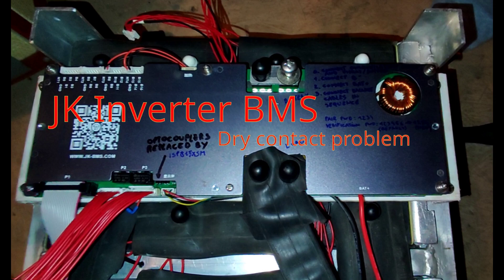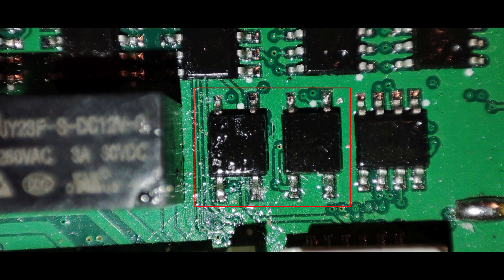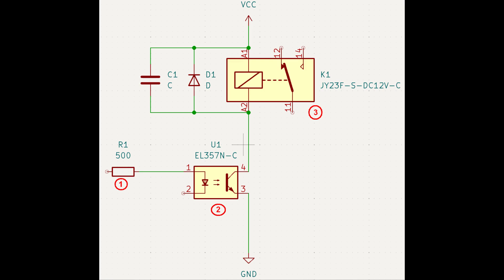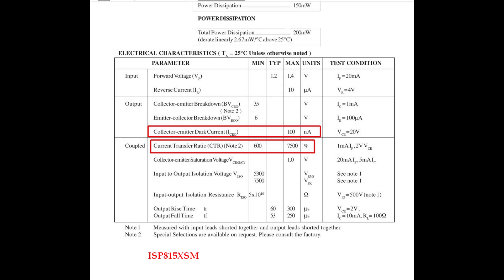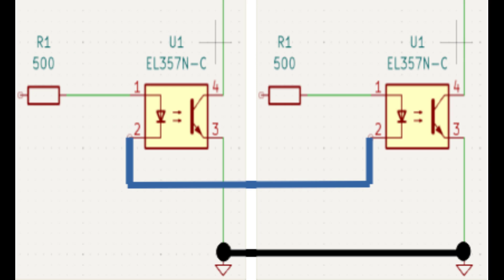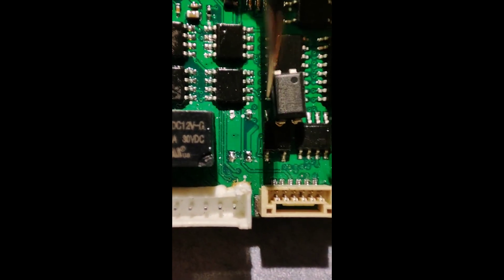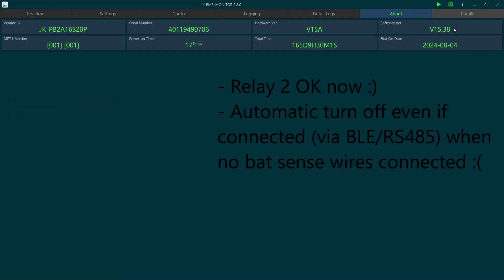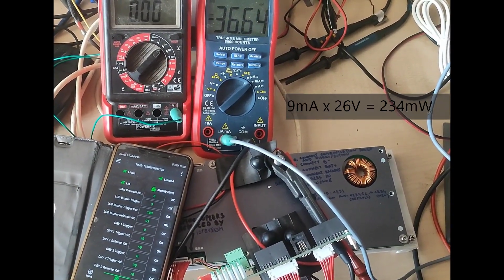JK Inverter BMS dry contact / relay problem : root cause and fixes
In depth discussion about the cause, and possible fixes, and a demonstration and verification of the fix I opted for.

Chapters:
00:00 Root cause
02:28 Possible fixes
03:32 Optocoupler replacement fix
07:00 Testing the fix
08:35 Bonus info: dry contact power consumption